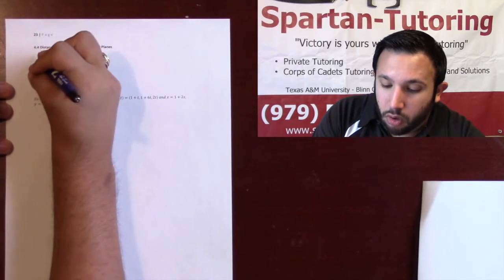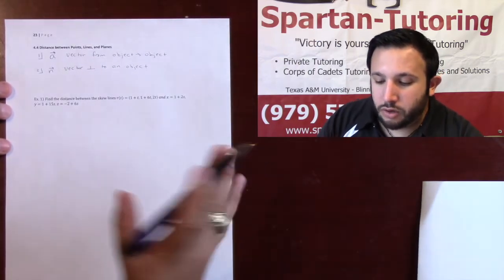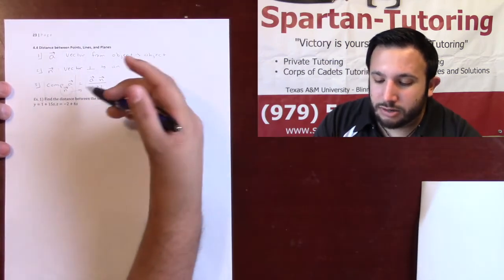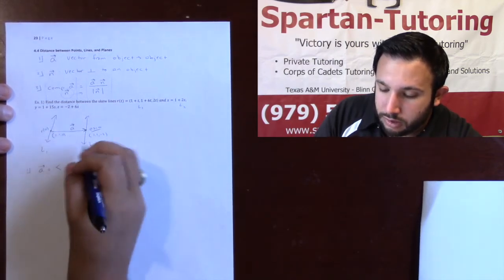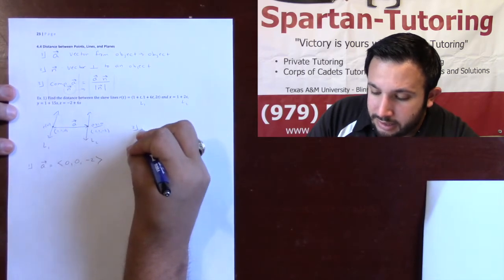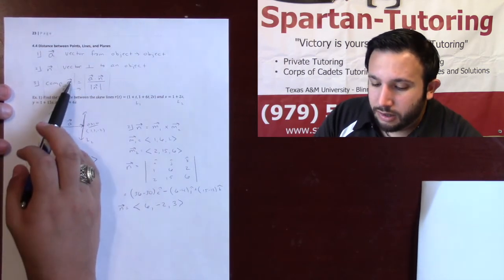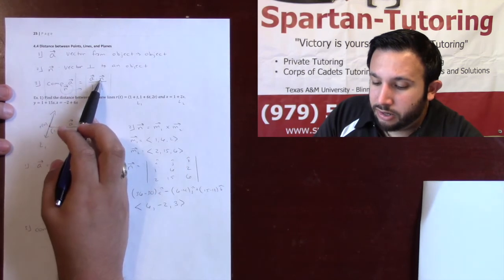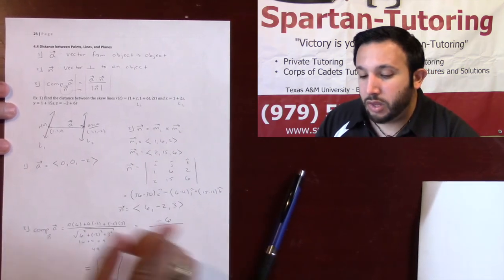Distance Between Skew Lines